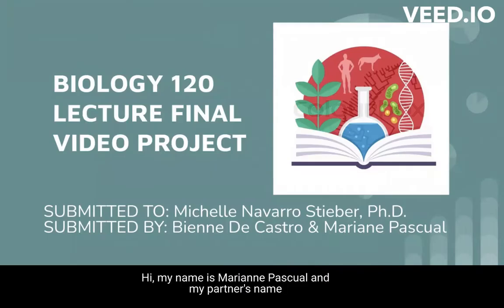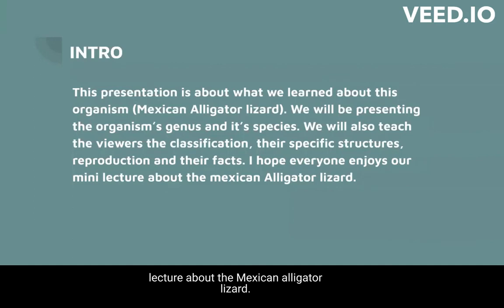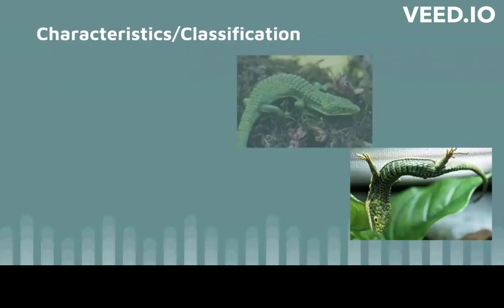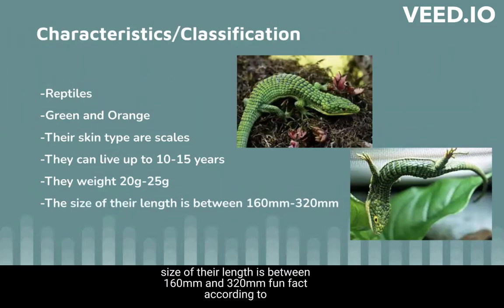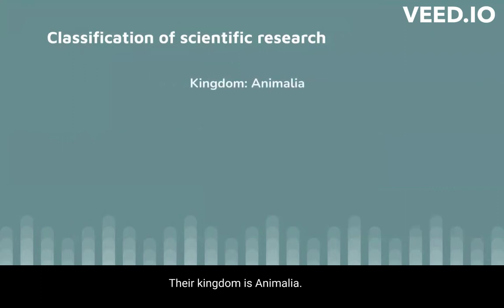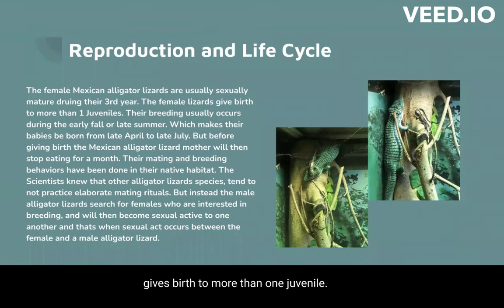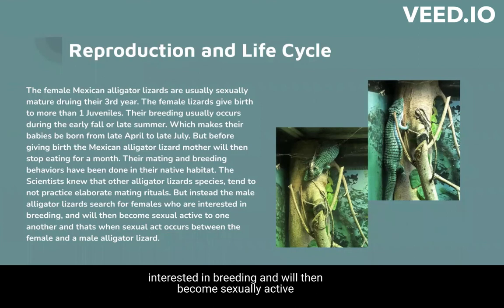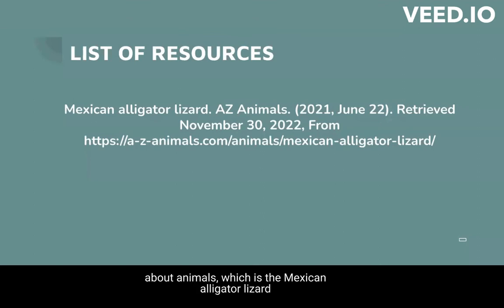Mexican Alligator Lizard By Bienne De Castro & Marianne Pascual